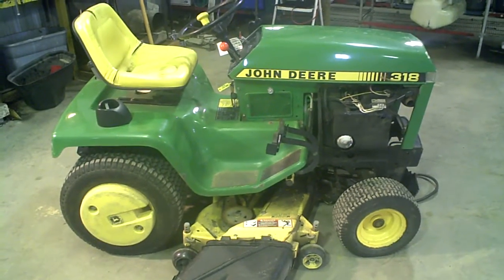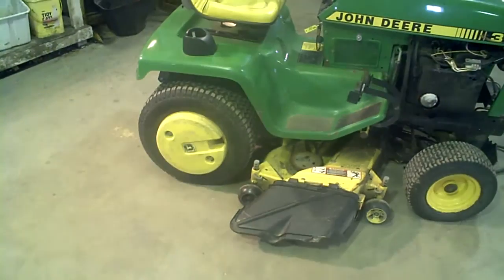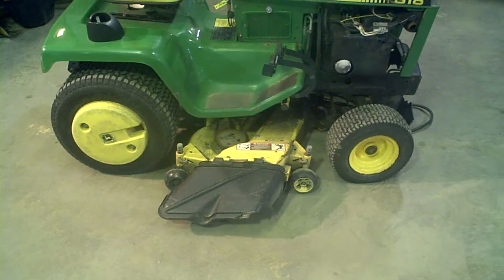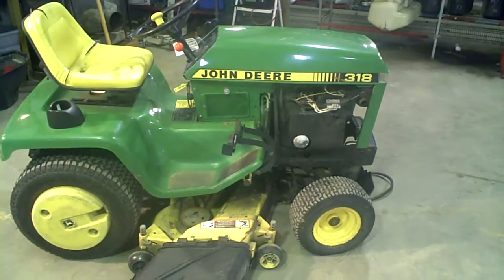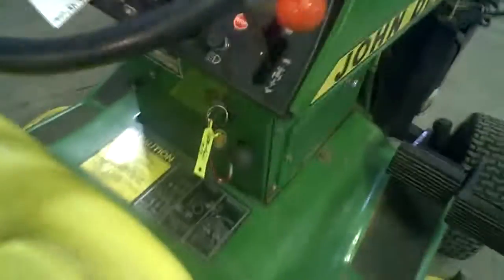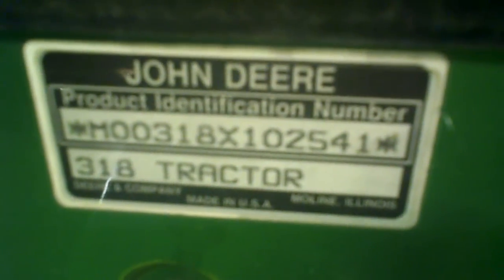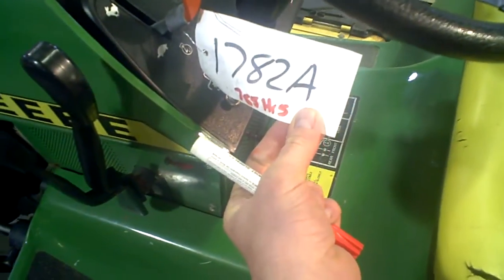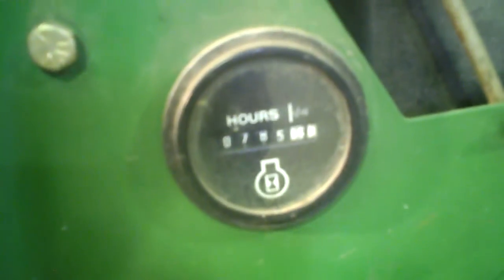LOT 1782A John Deere 318 Lawn Tractor W/ 48" Convertable Deck Tear Down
Tearing it Down Into parts